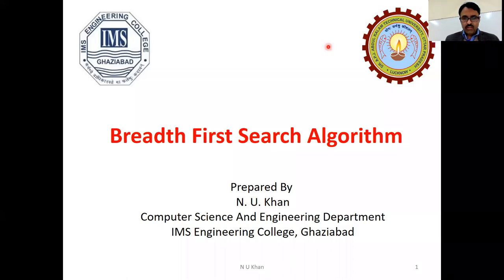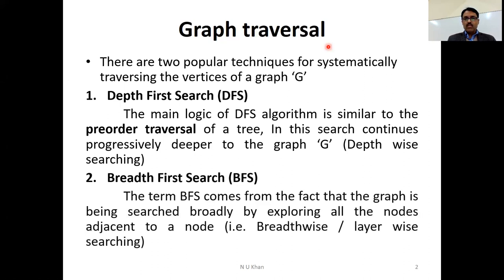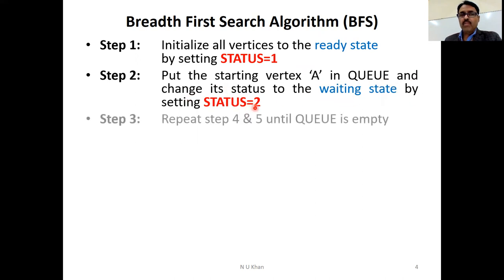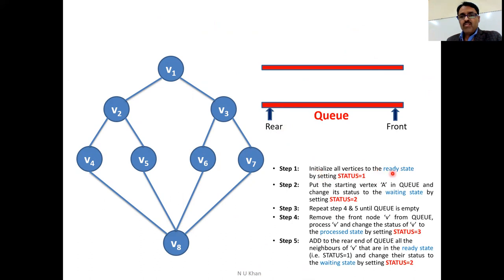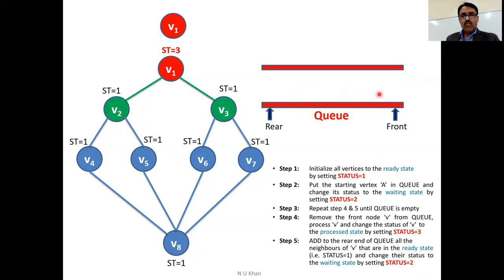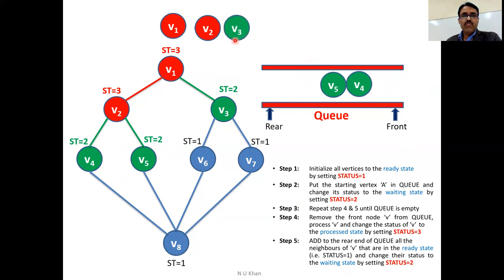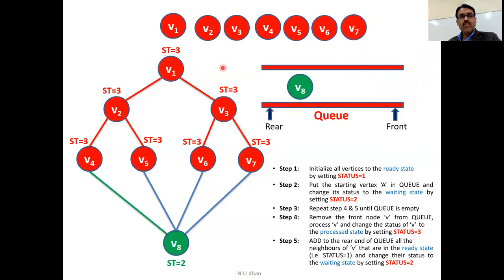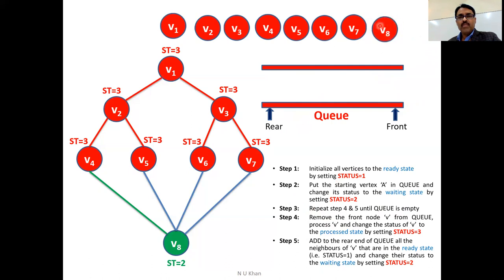Breadth First Search BFS Algorithm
Breadth First Search (BFS) Algorithm with example, Graph traversal technique
As we know visual representation of any algorithm is more effective, that's why i am using full animation in each and every lecture so that people can understand the concept thoroughly

Here we describe how to multiply two polynomials using linear linked list. In this we use two function